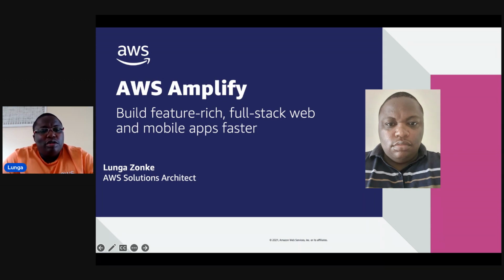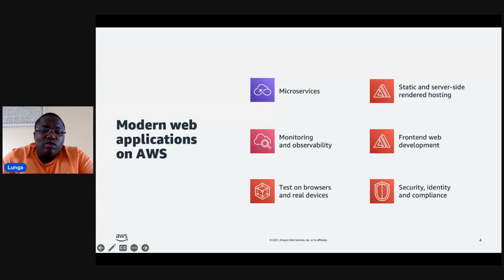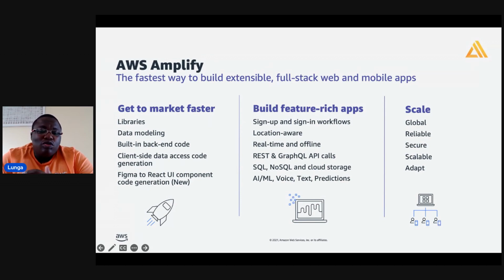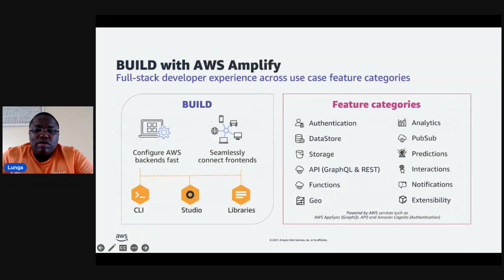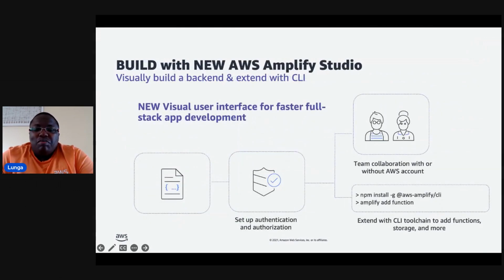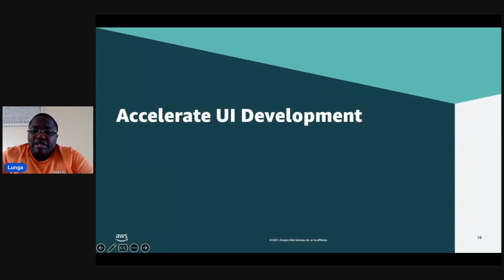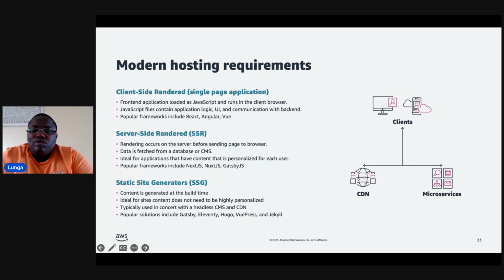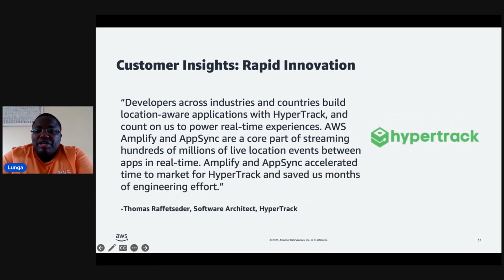Accelerating Web and Mobile Application Development with AWS Amplify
At AWS, we’ve developed a number of tools that abstract away the undifferentiated heavy lifting involved in building modern applications.
First, we have AWS Serverless Application Model (SAM) which helps developers work with serverless backend services like AWS Lambda, API Gateway and Amazon DynamoDB.

For Cloud Architects, Developers and DevOps engineers, we’ve created the AWS Cloud Development Kit (CDK) which defines AWS resources imperatively using the power of modern programming languages
Then we have AWS Amplify which provides front-end developers with a fast and easy way to develop cloud-connected mobile and web applications on AWS.

In this video, Lunga Zonke focuses on how developers can Accelerate their Web and Mobile Application Development with AWS Amplify.